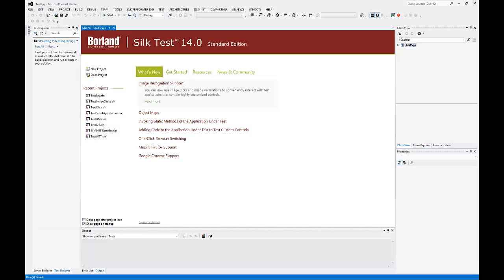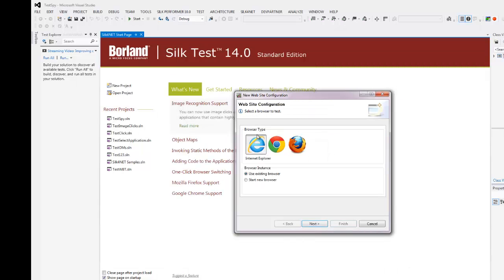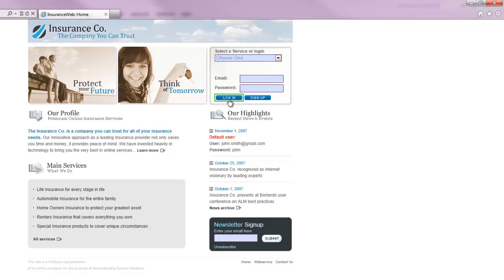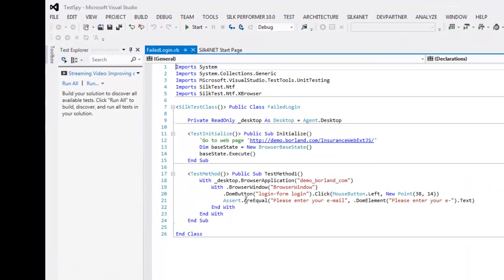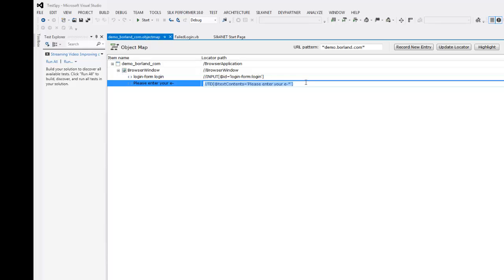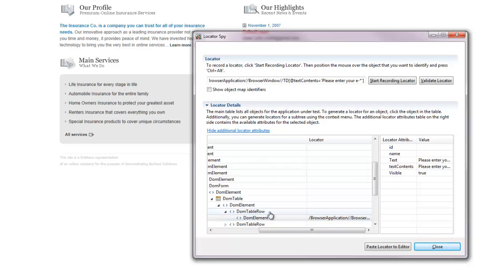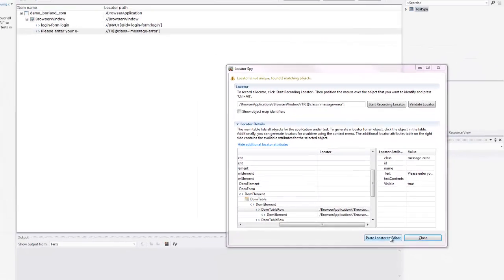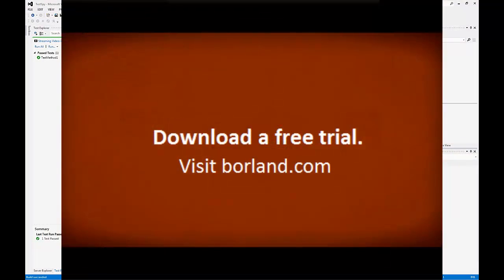Using the Locator Spy with Silk4NET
This video demonstrates how to use the Locator Spy to modify the locator string used to identify an object in an application under test with Silk4NET, the Silk Test client for VB.NET and C# developers.